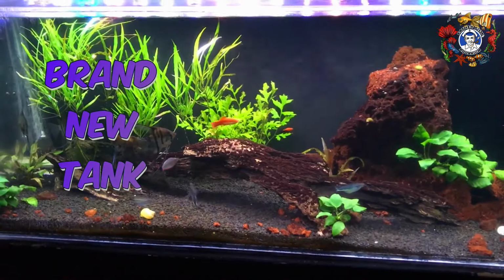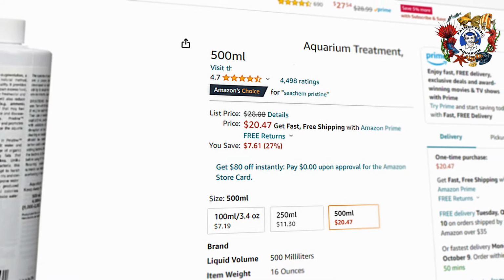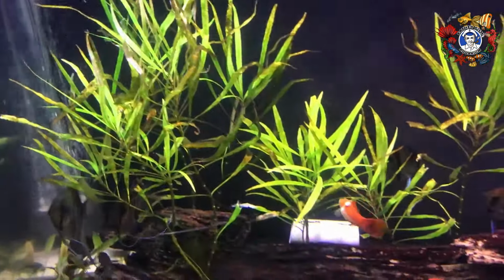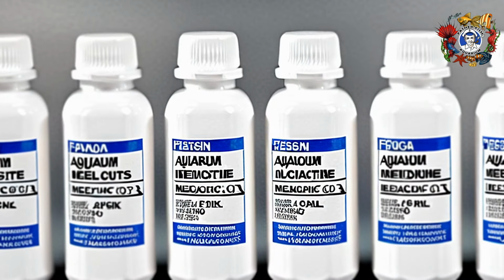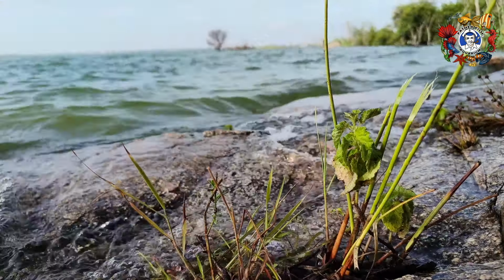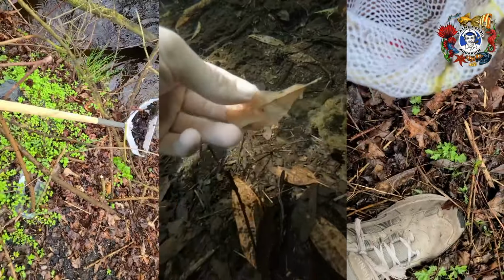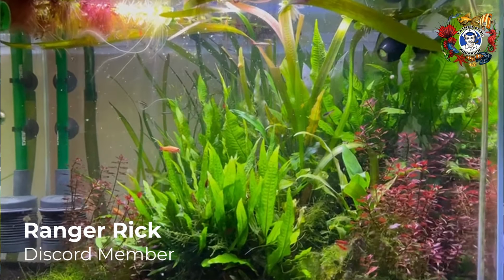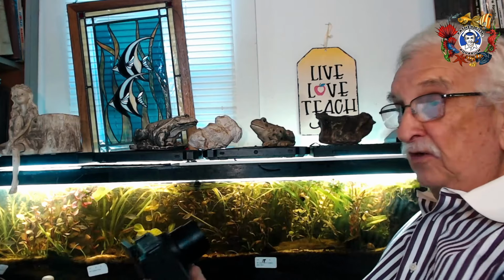Aquarium Chemicals KILL!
The YouTube video titled "Aquarium Chemicals KILL!!" offers an insightful approach to maintaining a healthy aquarium without the use of traditional aquarium chemicals. In this video, Father Fish emphasizes the importance of creating a natural aquarium environment that mimics the fish's natural habitat.

The video begins by introducing viewers to the concept of a starter fish tank and highlights the common issues associated with aquarium chemicals, such as the disruption of the fish's slime coat. Instead, the Father Fish method, a unique approach that involves a dirted aquarium with a food web is introduced. This method helps establish a stable ecosystem within the aquarium.

The video also explores the benefits of using a deep substrate, which promotes natural bacterial growth and nutrient cycling. By adopting these natural techniques, viewers can achieve a thriving, chemical-free aquarium, creating a healthier environment for their fish while reducing the reliance on artificial additives.

FATHER FISH is an advocate for natural aquariums. His research over 25 years provides a wealth of information about the creation and maintenance of natural aquariums.
On this channel you will find scientific research as well as personal testimonials by countless hobbyists who have applied the Father Fish System and are enjoying its amazing benefits.

THE FATHER FISH SHOAL on Discord is a wonderful way to meet and make new fishy friends as well as get the help you need.

0:00 Teaser
0:25  Intro
0:41 Are Chemicals Needed?
4:05 Father Fish Tank
6:31 Food Web
7:51 Let Nature In